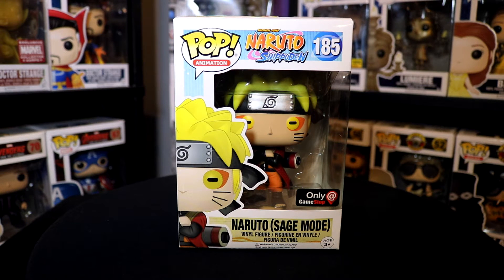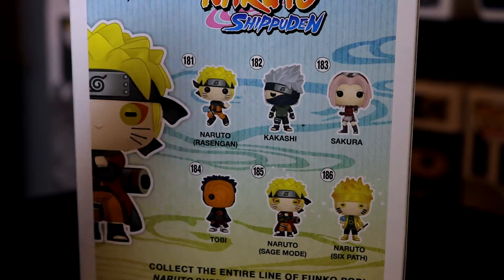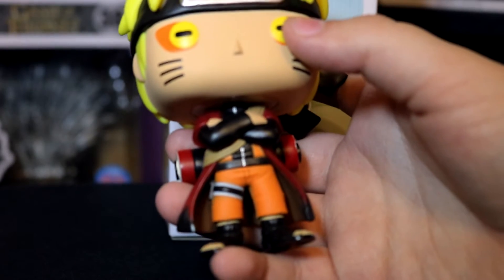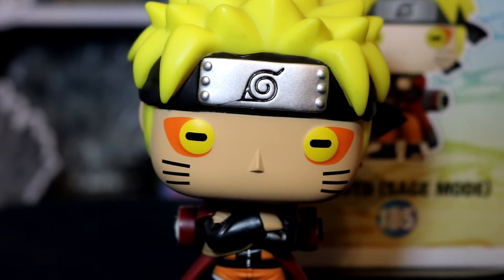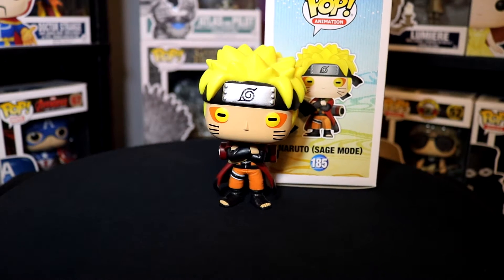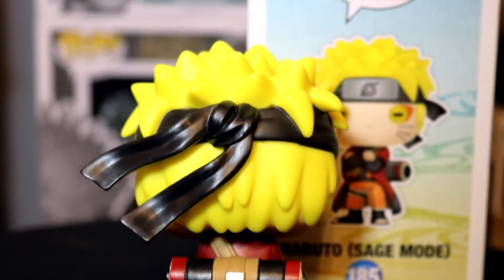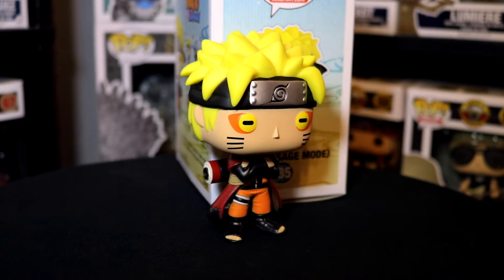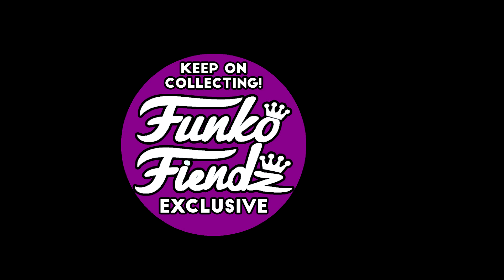SAGE MODE NARUTO (Gamestop Exclusive) | Funko Pop! Review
Taking a look at the Gamestop Exclusive Sage Mode Naruto Funko Pop! figure from the Naruto: Shippuden line!